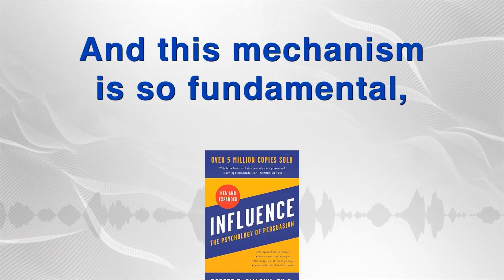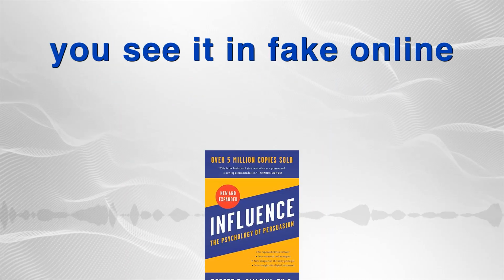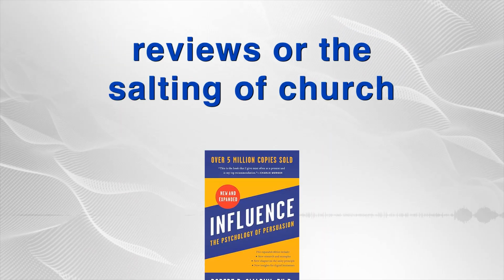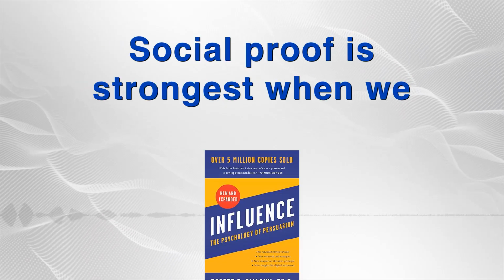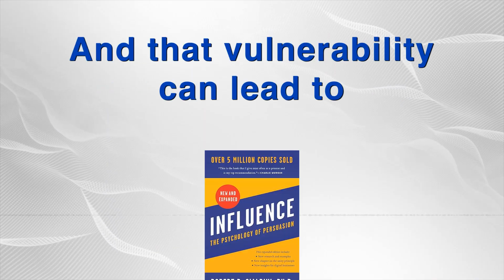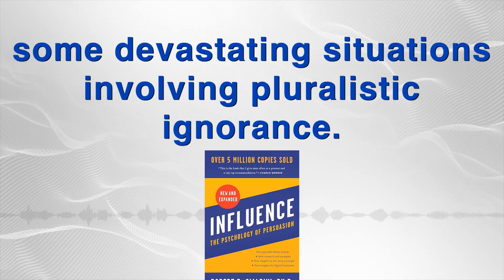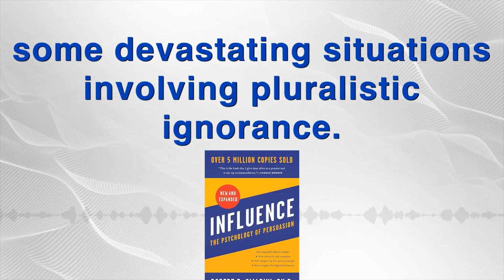Influence: The Essential Guide to the Psychology of Influence and Persuasion - Deep Book Review